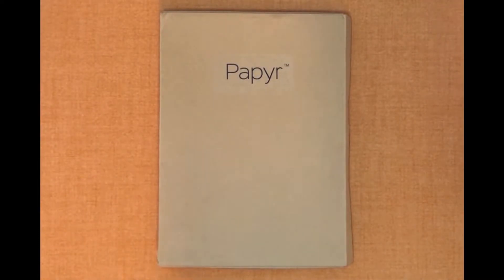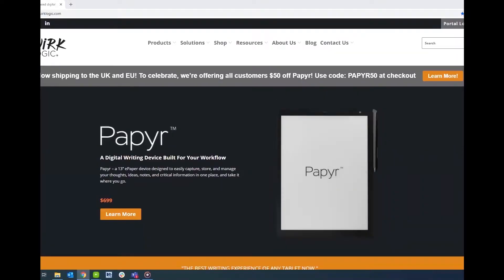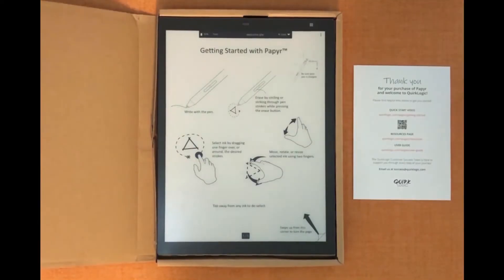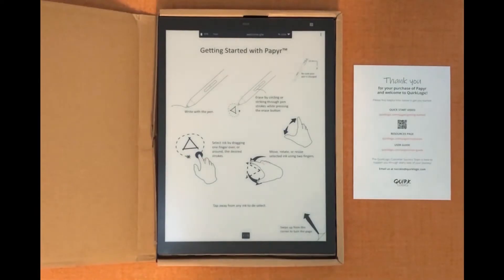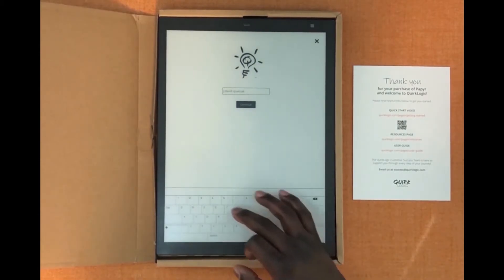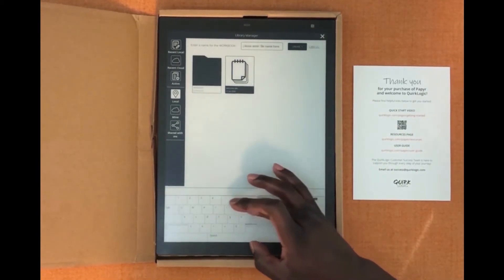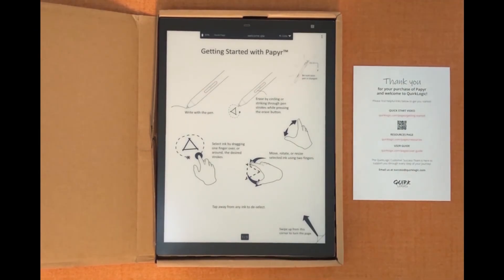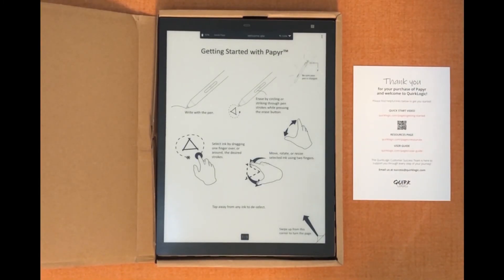Getting Started with Papyr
In this video we'll show you how to set up your Papyr on first arrival.

Timecodes
0:00 - Introduction
0:05 - Unboxing
1:05 - Account Setup
1:57 - Connecting to WIFI
2:55 - Gestures on Papyr
4:39 - Create a Workbook
5:23 - Menus Overview
6:15 - Check for Update